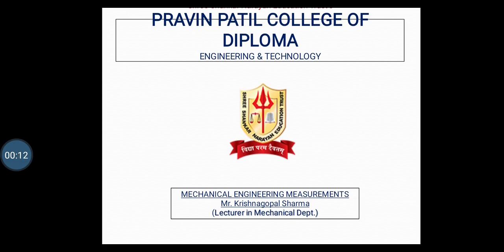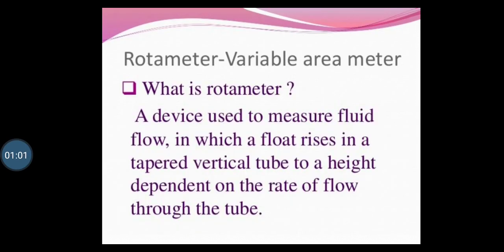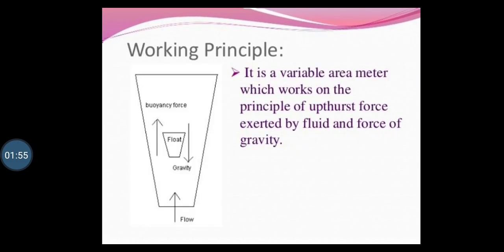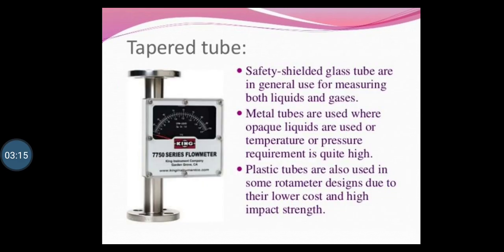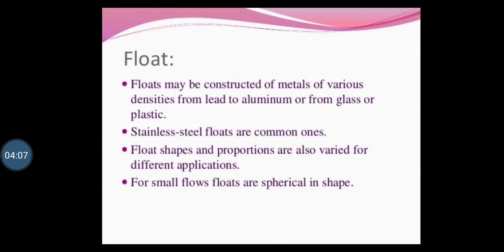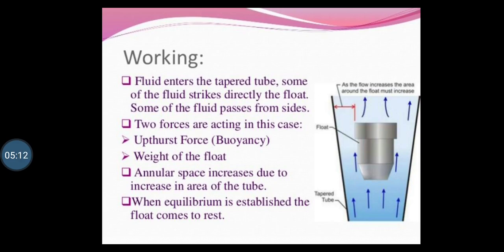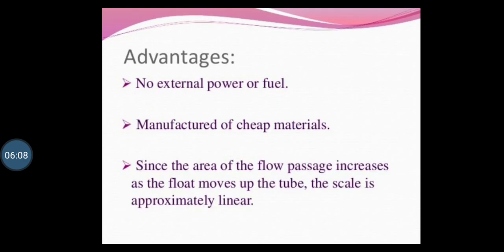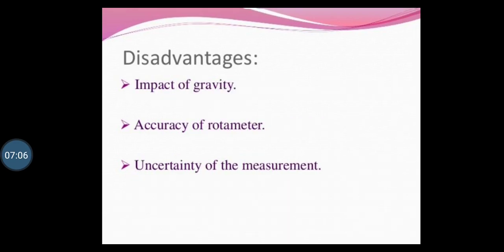Rotameter-flow measuring device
Variable area flow meter using tapered glass tube , float.